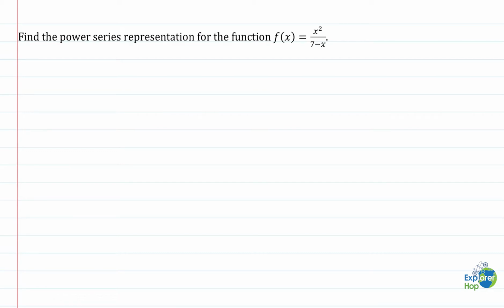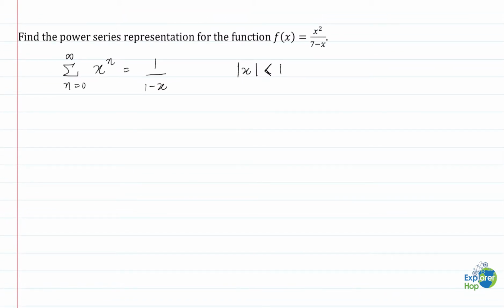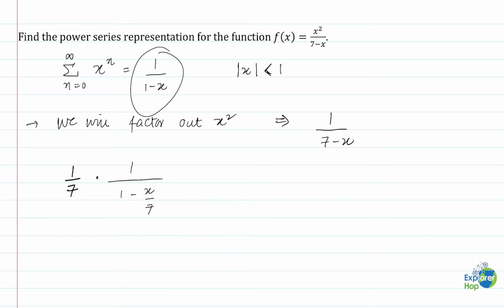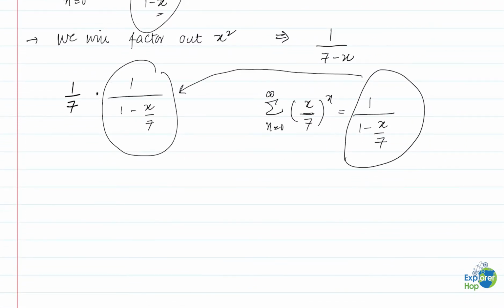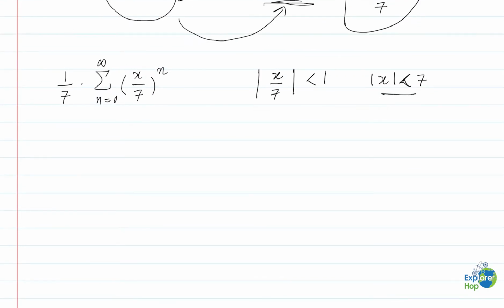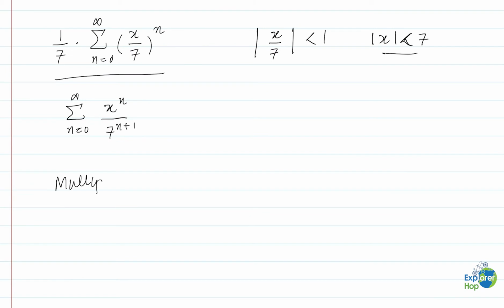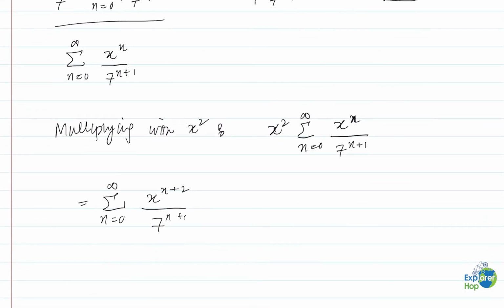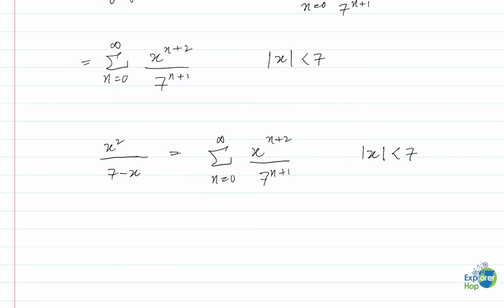Finding the Power Series Representations for Functions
In this example, we will be finding the power series of a given function. Want more practice? Enrol in some of our courses now!